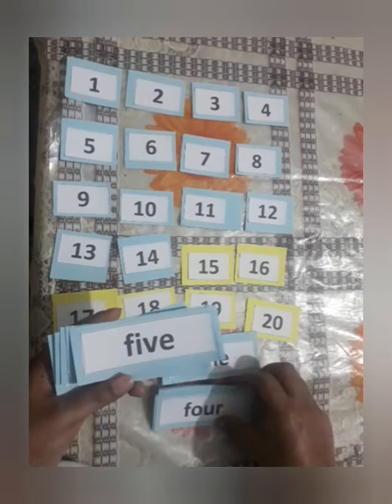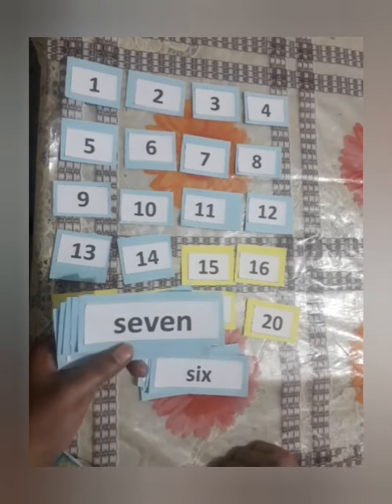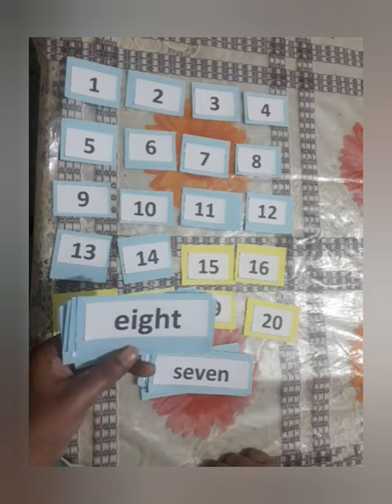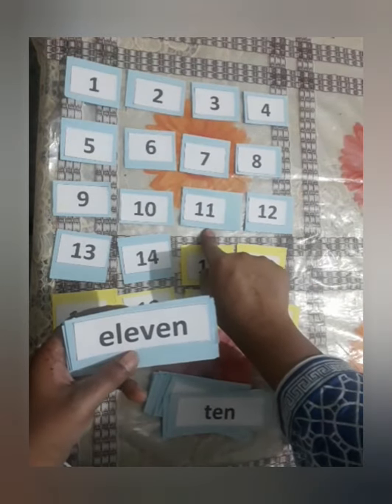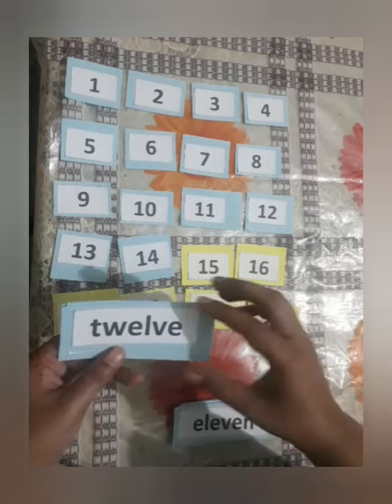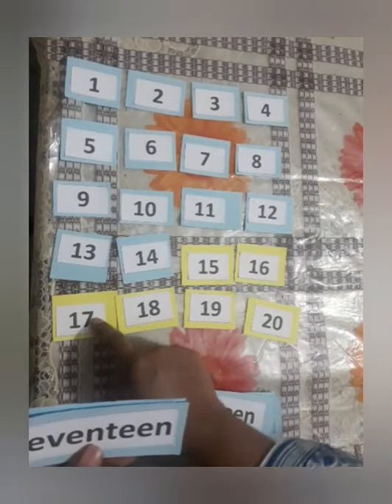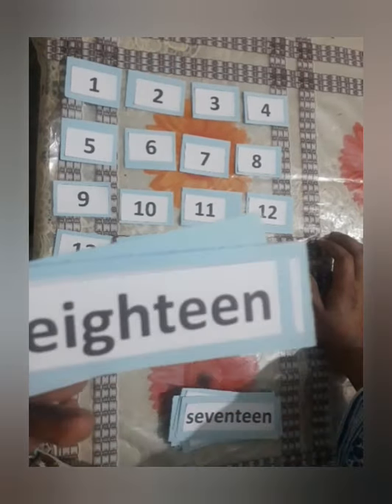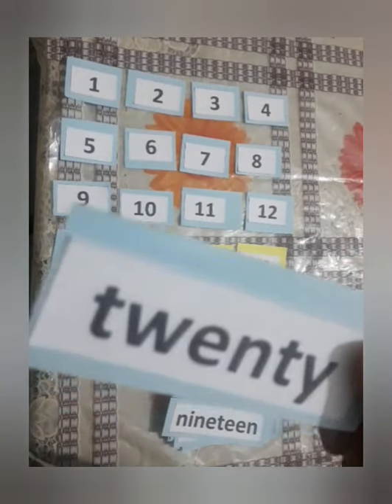Number in words (revision)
With the help of flashcards concept of number in words are revised.